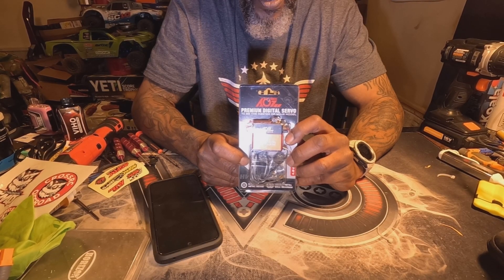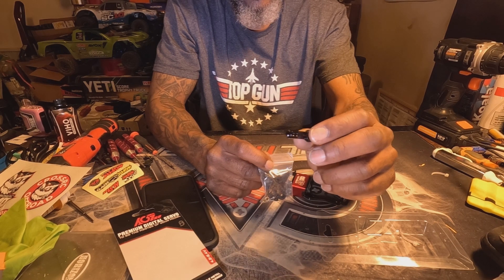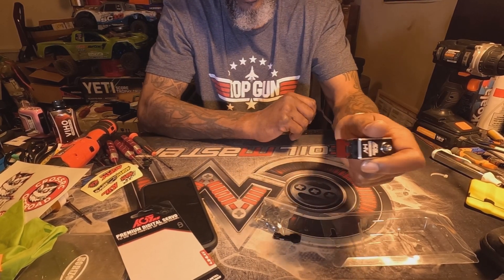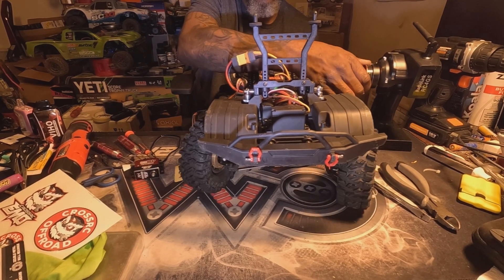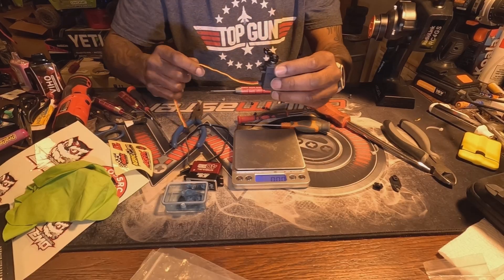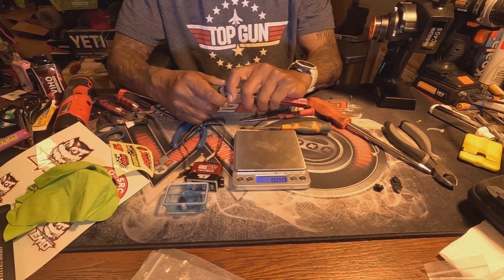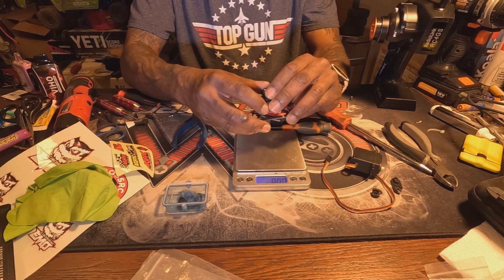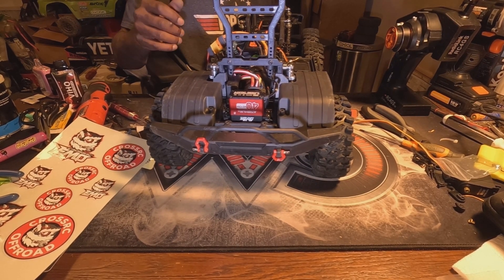AGFRC Brushless 40KG Steering Servo Upgrade Install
Install and review of AGFRC A73BHLW V2 Running on 7.4 volts. The Cross RC JT-6 first repair. The plastic steering servo horn did take some abuse before breaking. The Stock servo was still working fine, but a little too weak for the added weight, especially with a Rig on the bed. Please enjoy 👍🏾